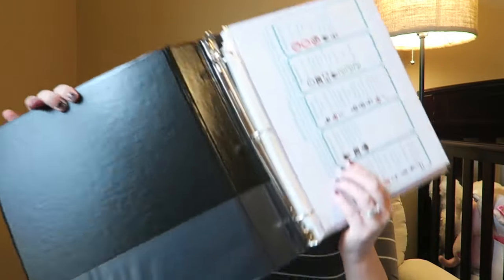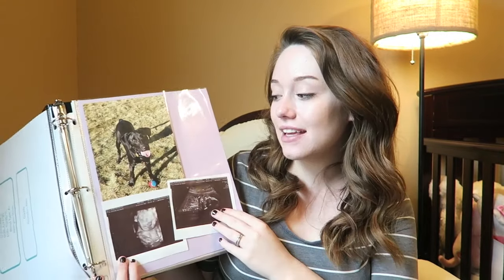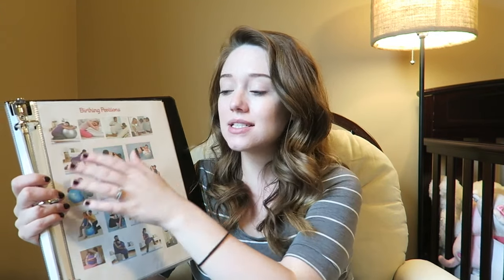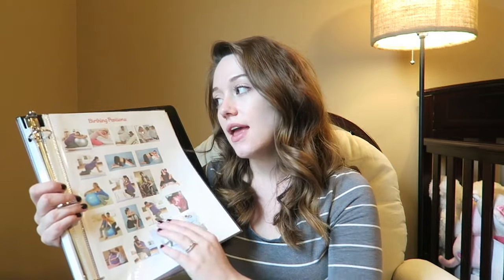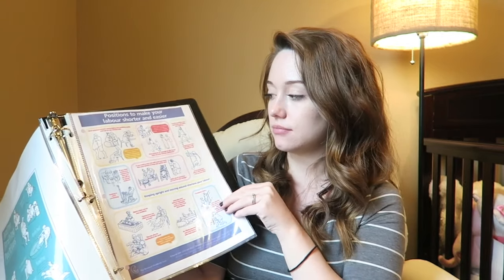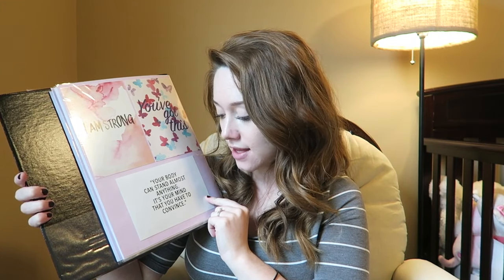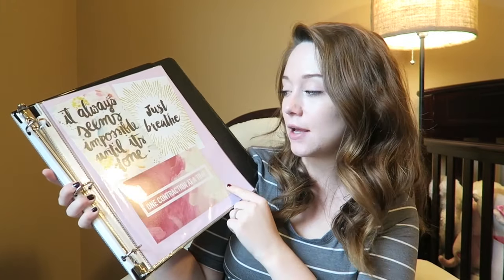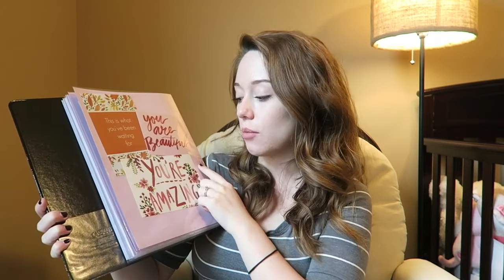My Birth Binder